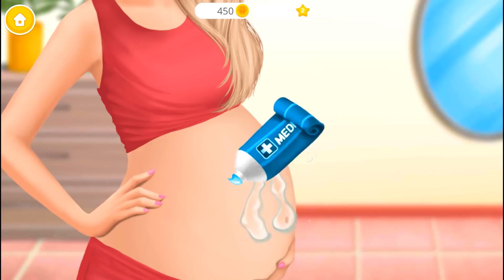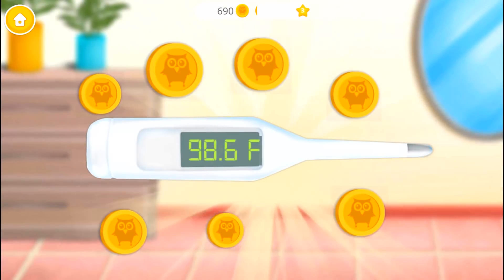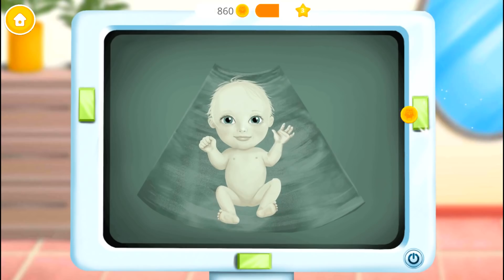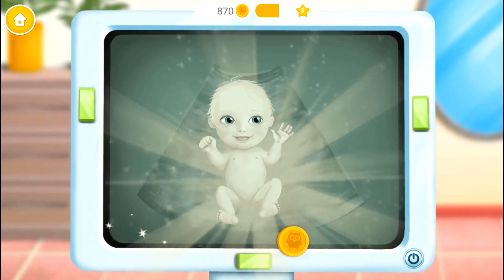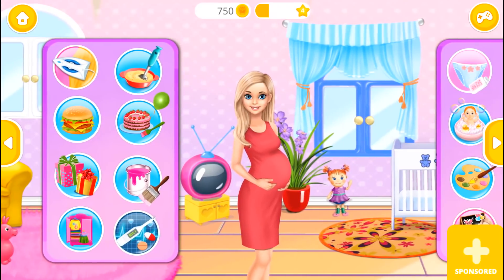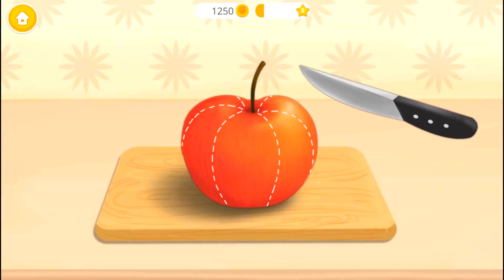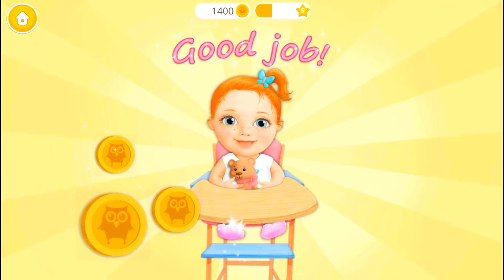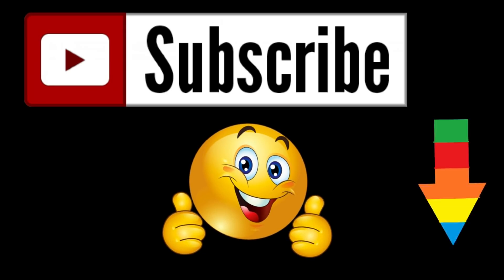PLAY Newborn Baby Care Kids Care Games ✅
BABY TV Little Fun Newborn Baby Care Kids Care Games ✅ Babytv Cartoon Educational Video -
Fun Newborn Baby Care Kids Game - Baby Care, Bath Time & Dress Up Games with Sweet Baby Girl Newborn

GIVING BIRTH TO A BABY GAME 👶Fun Care Kids Games - Play Childbirth Baby Dress Up Care Games For Kid⤵

PIM AND PIMBA BABY TV VIDEOS ✅ Pim & Pimba Dress Up Costume Makeover Game BABYTV  ⤵

LITTLE LOLA - Pequeña Lola BABYTV English Show full episodes Song and Cartoons for Babies- Hd 2018  ⤵